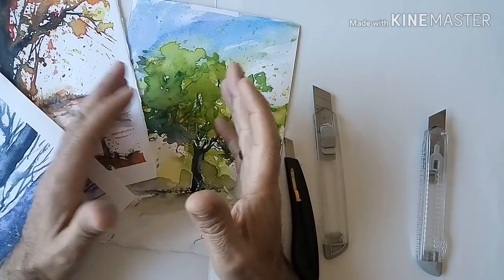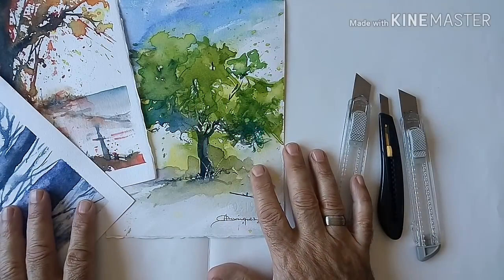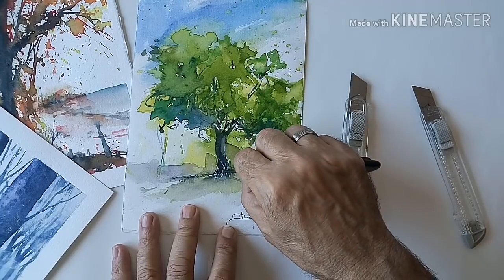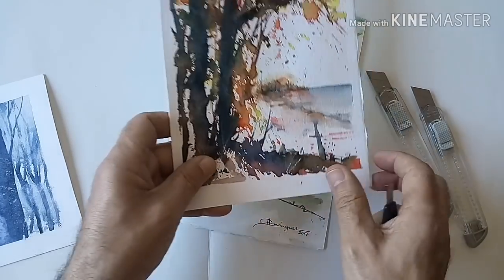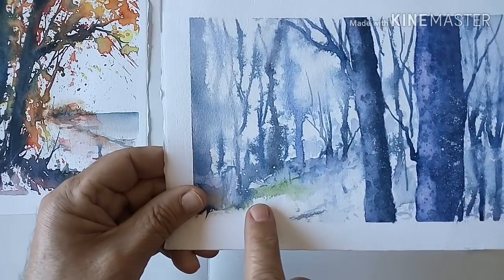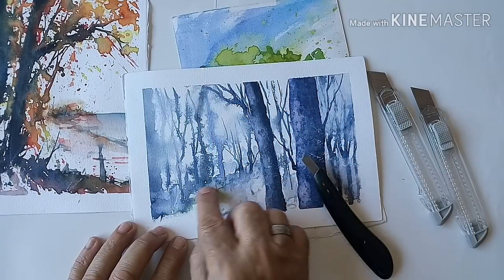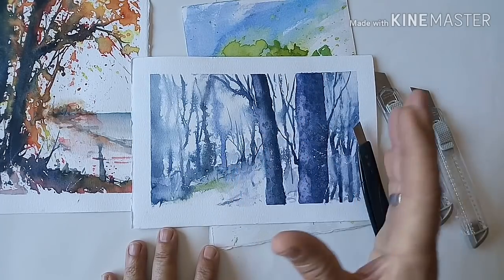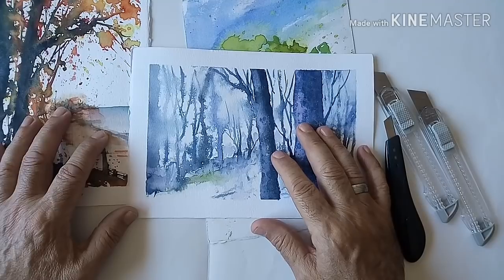Raspado con cutter, sacando blancos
El efecto cutter nos aporta una solución sencilla para sacar blancos en nuestras acuarelas una vez bien secas. Reproduce pequeñas rayas blancas que imitan a la perfección hierbas, pequeñas ramas o cableado en el caso que estemos pintando paisaje urbano.